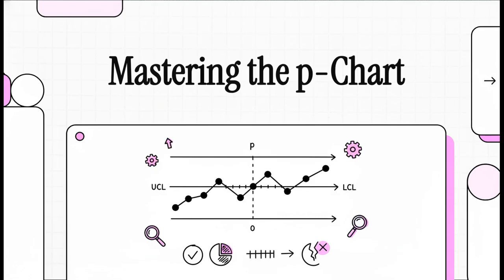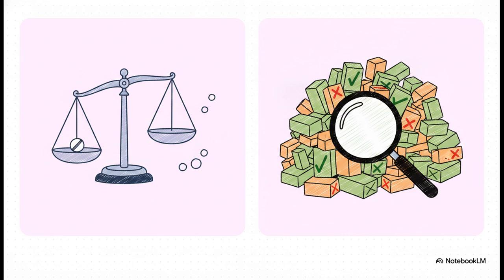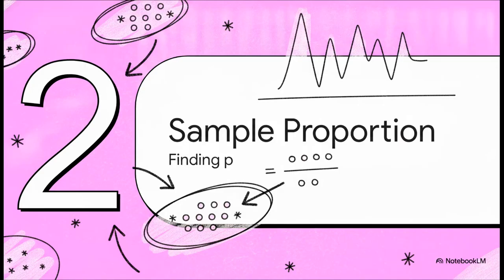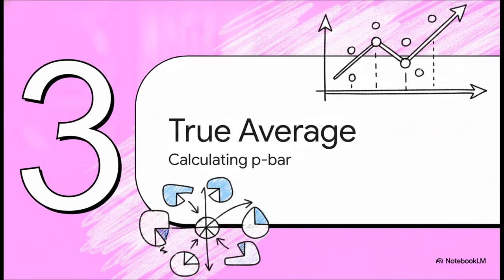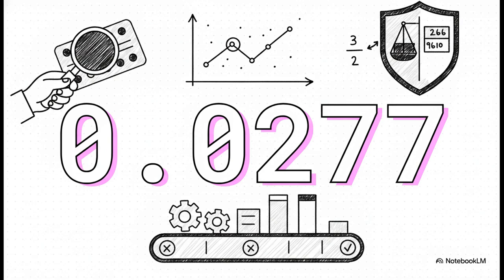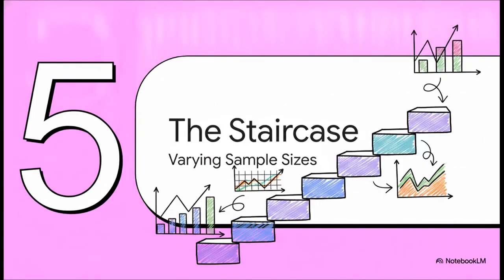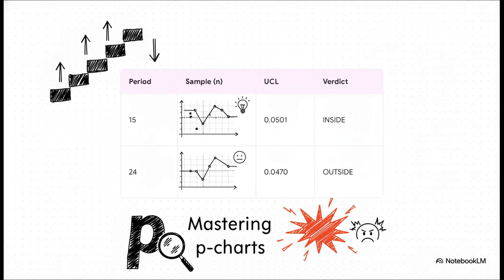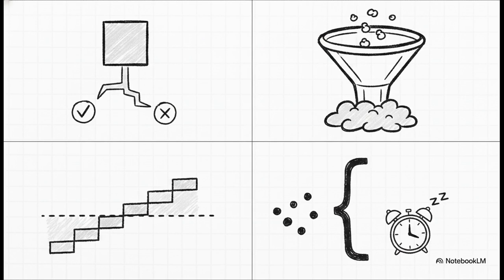Module 5 p Charts for Proportion Nonconforming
Learn how to use p Charts for Proportion Nonconforming to monitor the percentage of defective or nonconforming units in a process. This module covers chart construction, interpretation, control limits, sampling considerations, and practical applications for quality monitoring and continuous improvement in pharmaceutical and medical device manufacturing.